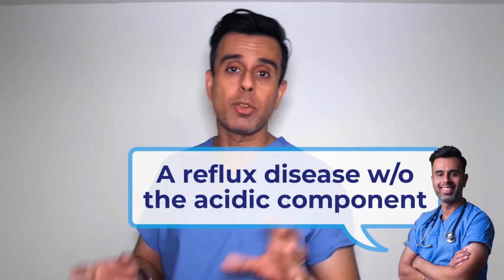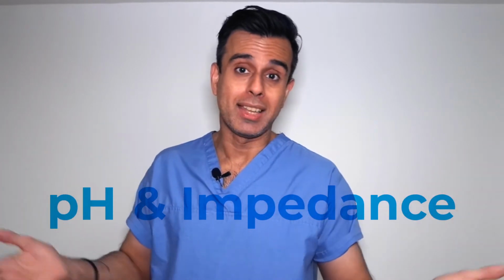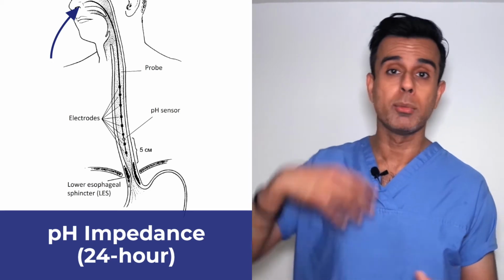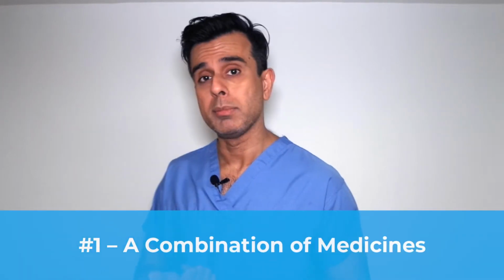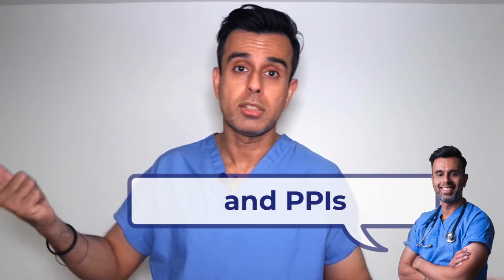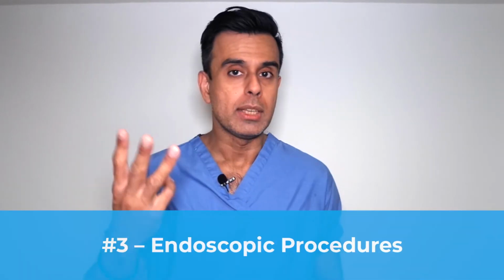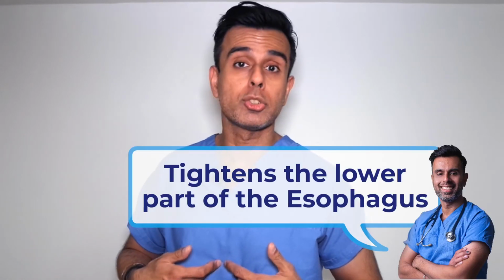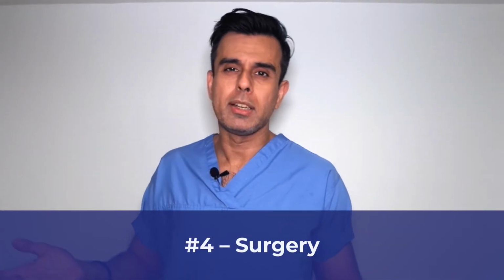Reflux No Better? If Not Acid Related, Then What?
When you're no better with anti-acid medication. Could it be something else and are there solutions? Watch the video!

3-point summary of the very short video! (It's still best to watch the video! Click Above!)

1. Symptoms are similar but not the same as acid reflux

2. pH and impedance testing can help in the diagnosis

3. Treatment options include medication (PPI, Motility agent), Endoscopic Procedures, Surgery